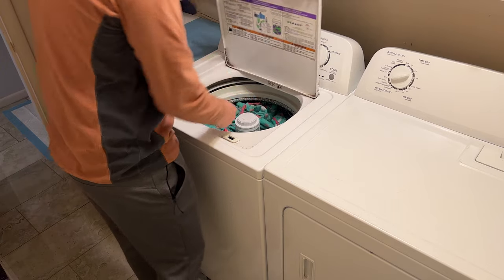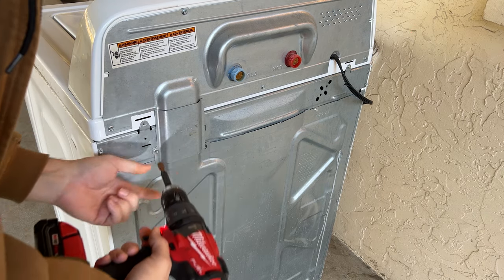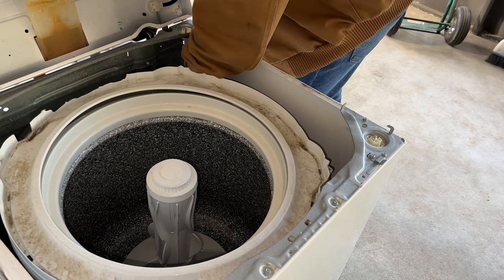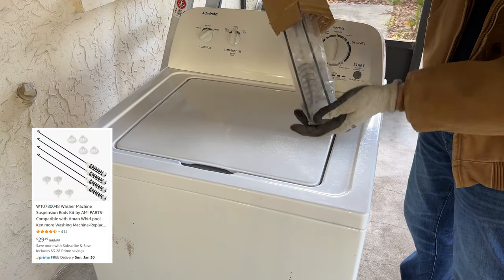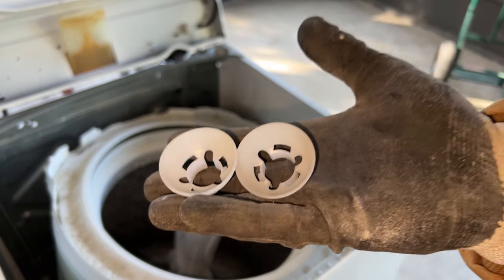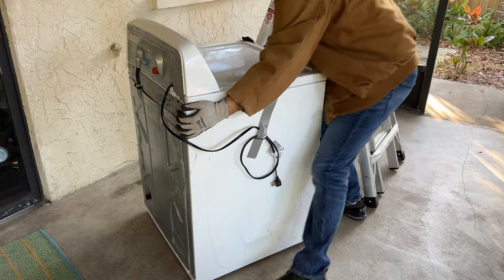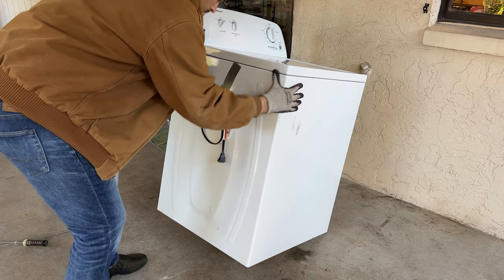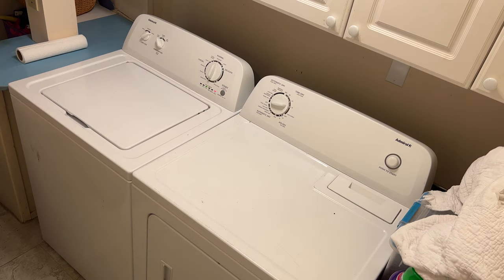Fixed: Admiral Washing Machine Banging During Spin Cycle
This video shows how I fixed an Admiral washing machine (model ATW4675YQ1) that was making a loud banging noise during the spin cycle.  This was caused by the suspension rods being worn out.  Replacing the rods fixed it.

2024 updated Amazon link to suspension rods: